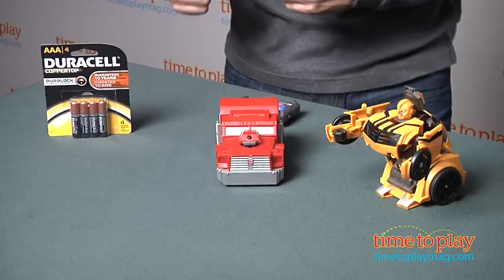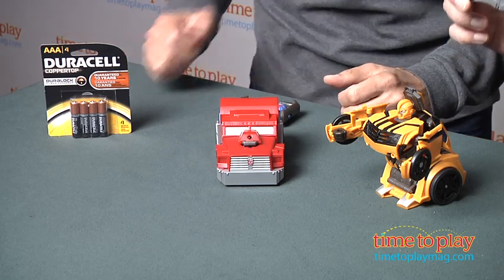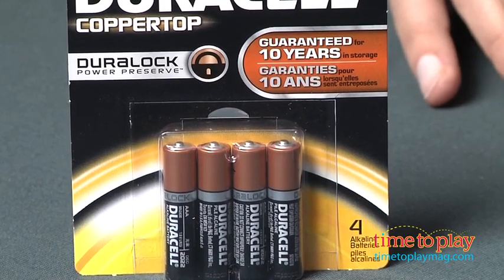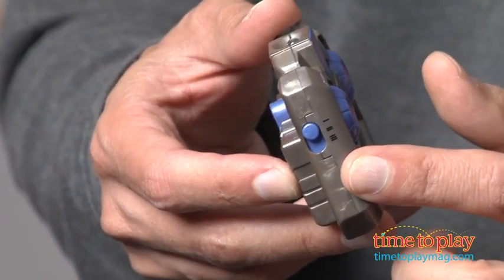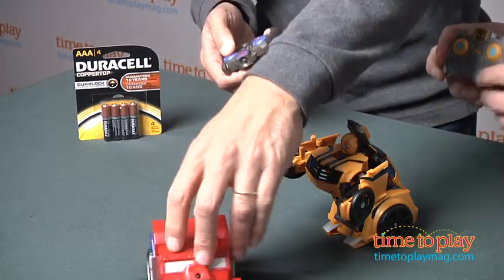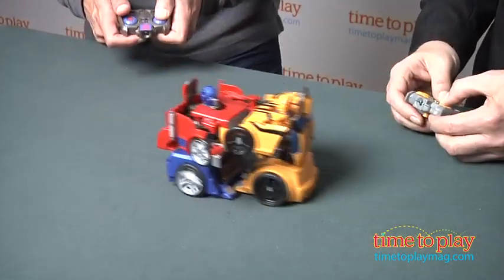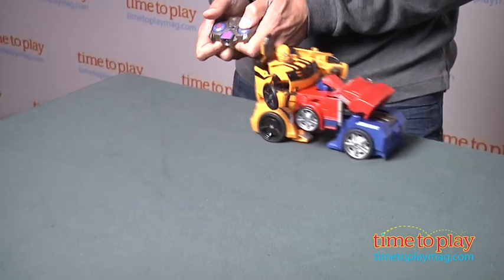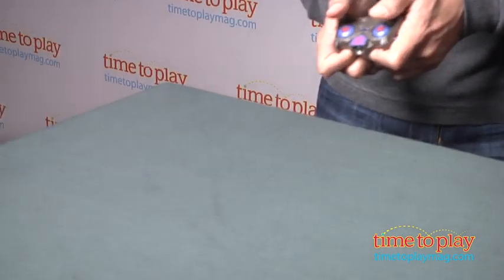Transformers Prime R/C Optimus Prime & Bumblebee from Hasbro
The Transformers Prime R/C assortment features remote-controlled Transformers characters. Kids can control the conversion from robot to vehicle and back again using the remote. With three frequency channels, kids can battle their friends as their favorite Transformers characters. Characters include Bumblebee, Optimus Prime, and Knockout. Each comes with one figure and one controller. Each is sold separately.